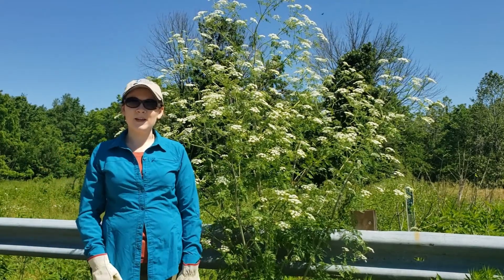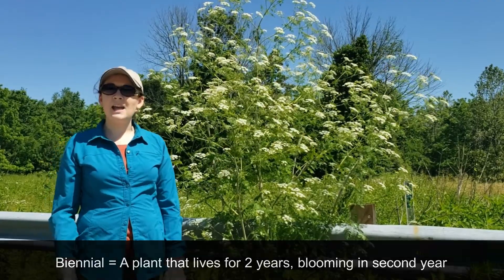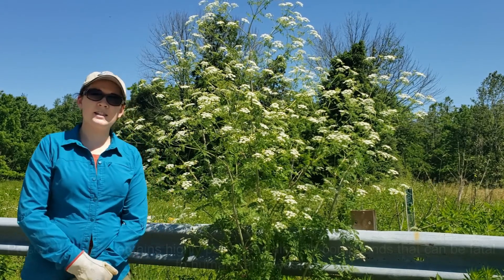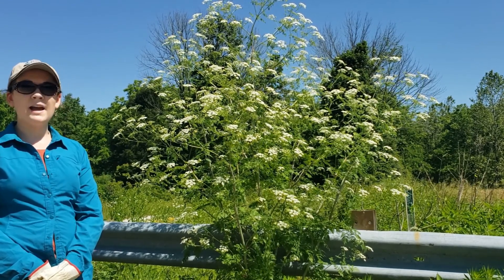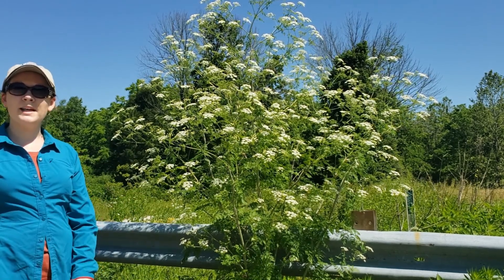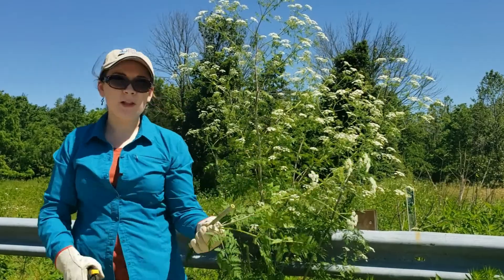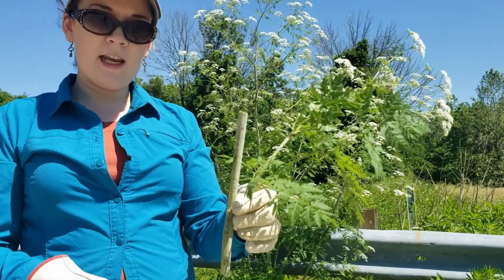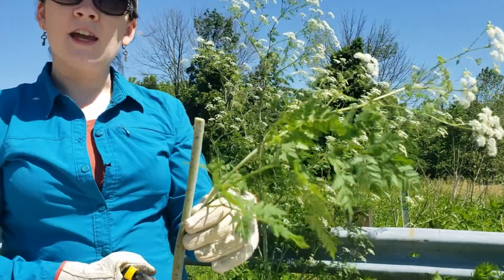Poison Hemlock Flowering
Invasive Species Specialist Emily Finch demonstrates how to control poison hemlock once it has already flowered.

For more information controlling this invasive noxious weed, check out this publication from Purdue Extension